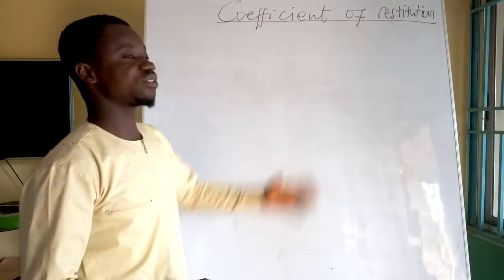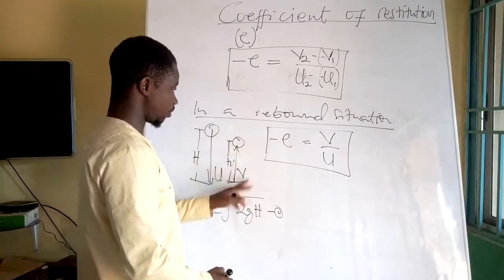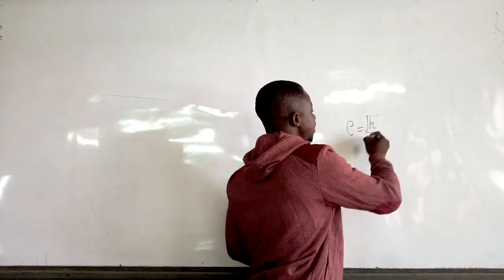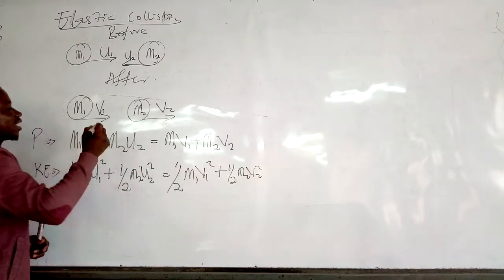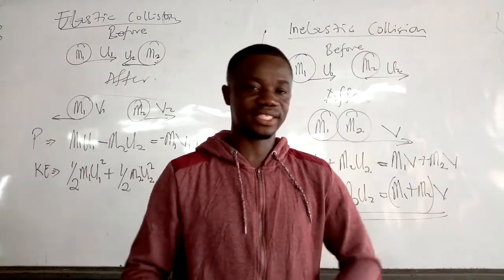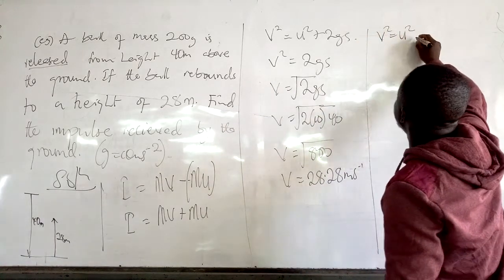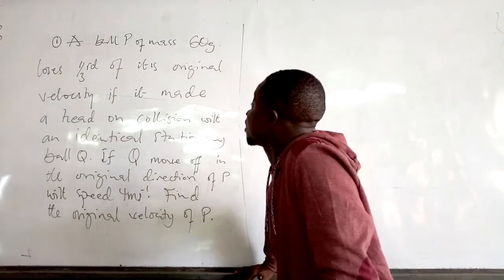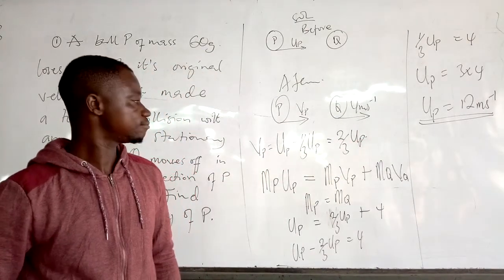Newtons laws of motion and Linear momentum 2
This is the continuation of the Newton's laws of motion. It contains coefficient of restitution, collision and linear momentum.